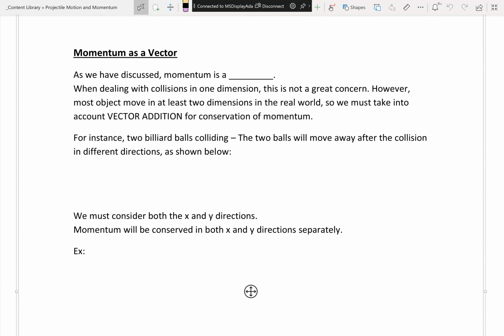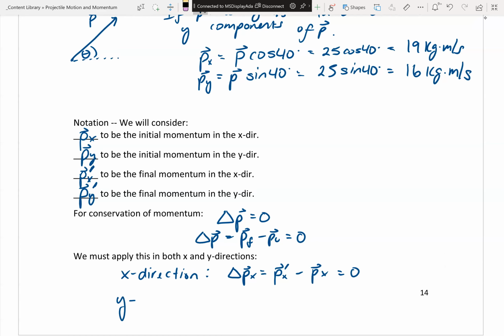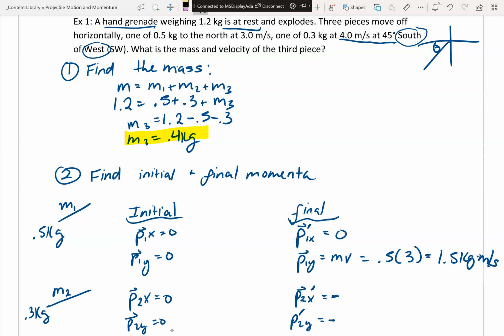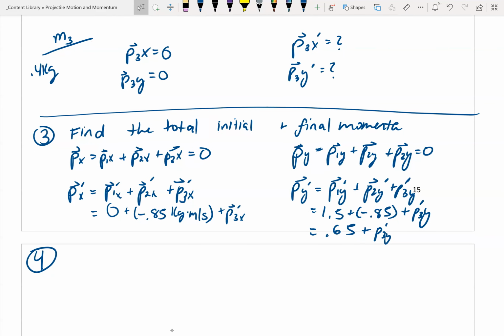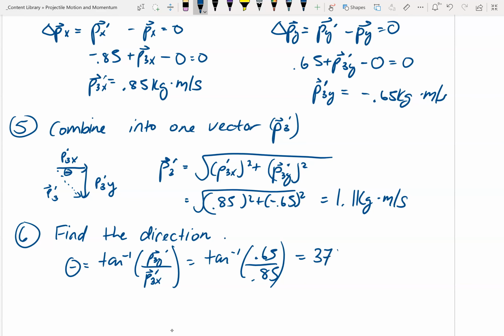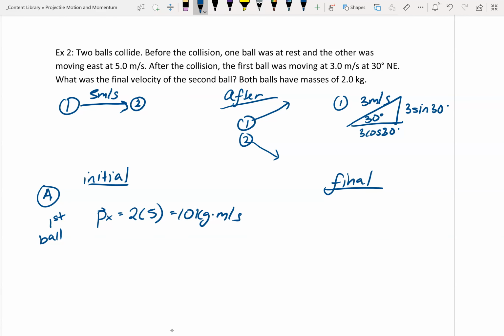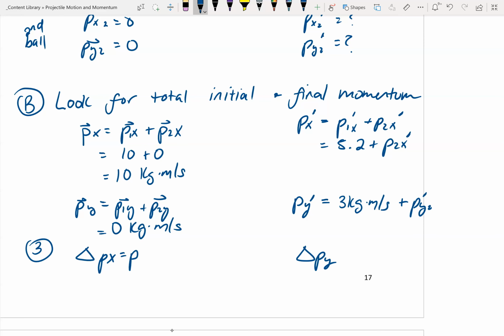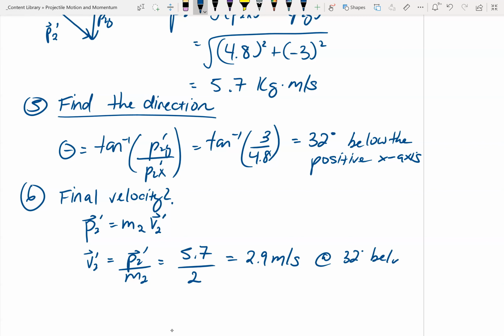Momentum as Vectors